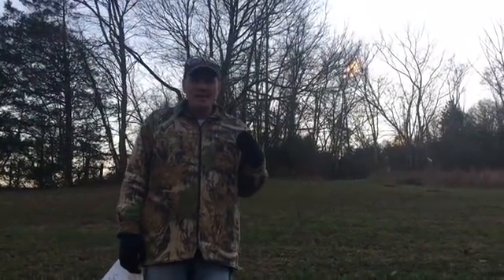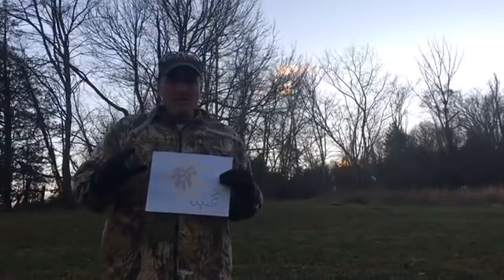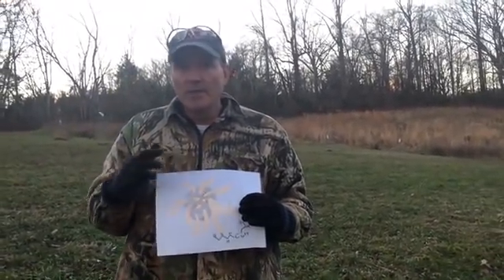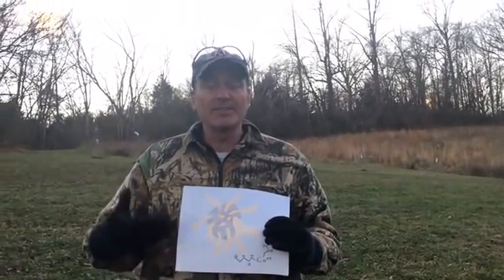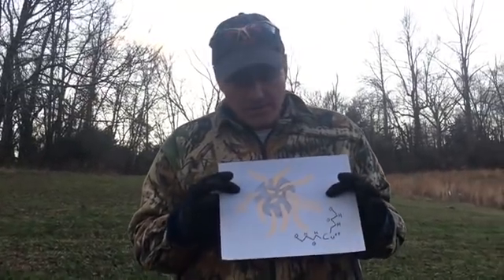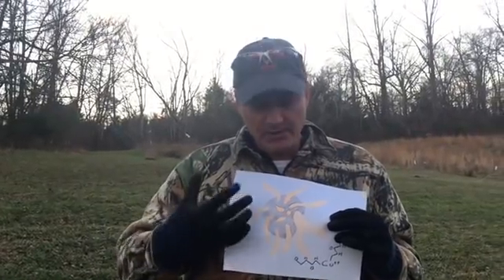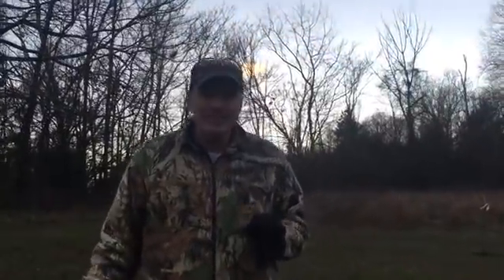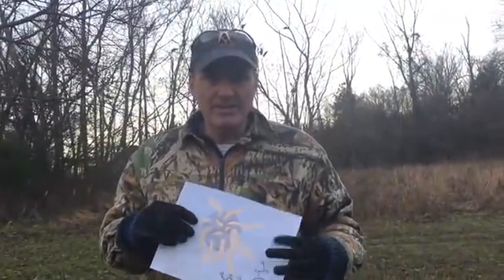The Truth Behind Cedar Apple Rust Fungus And How You Will Be Affected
A lot of people make a lot of fuss over cedar apple rust. Is it warranted? Here are the facts.